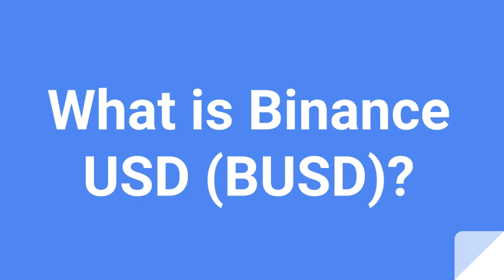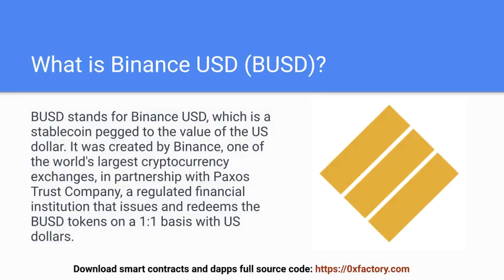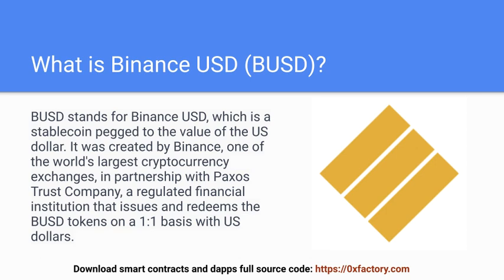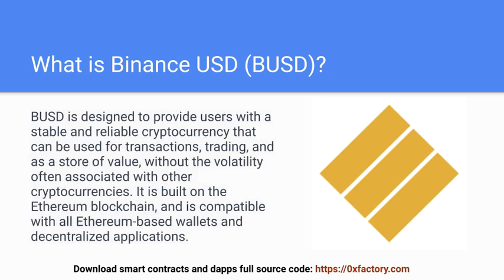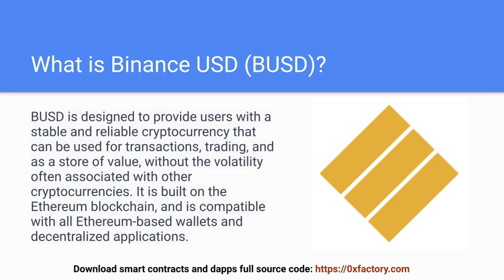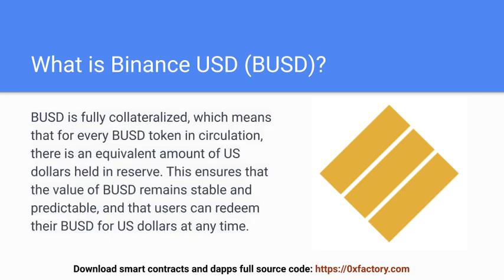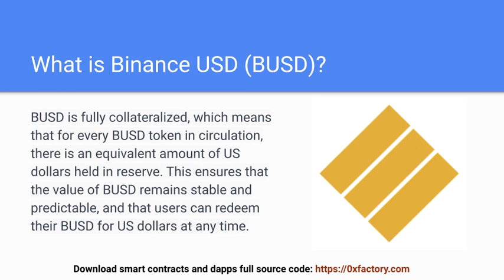What is Binance USD (BUSD)?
BUSD stands for Binance USD, which is a stablecoin pegged to the value of the US dollar. It was created by Binance, one of the world's largest cryptocurrency exchanges, in partnership with Paxos Trust Company, a regulated financial institution that issues and redeems the BUSD tokens on a 1:1 basis with US dollars.

BUSD is designed to provide users with a stable and reliable cryptocurrency that can be used for transactions, trading, and as a store of value, without the volatility often associated with other cryptocurrencies. It is built on the Ethereum blockchain, and is compatible with all Ethereum-based wallets and decentralized applications.

BUSD is fully collateralized, which means that for every BUSD token in circulation, there is an equivalent amount of US dollars held in reserve. This ensures that the value of BUSD remains stable and predictable, and that users can redeem their BUSD for US dollars at any time.